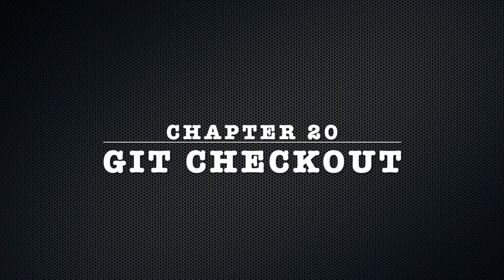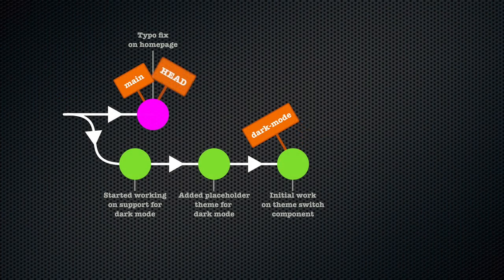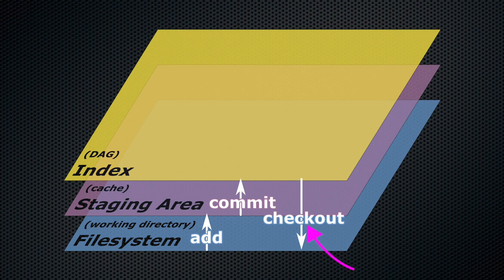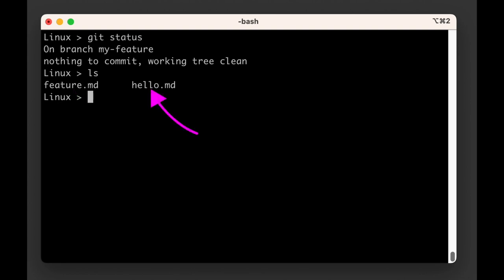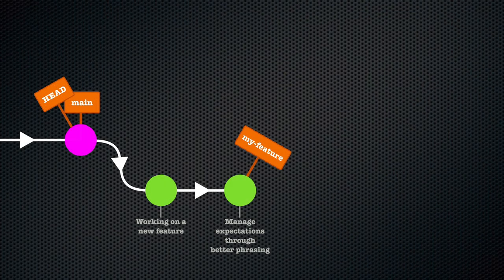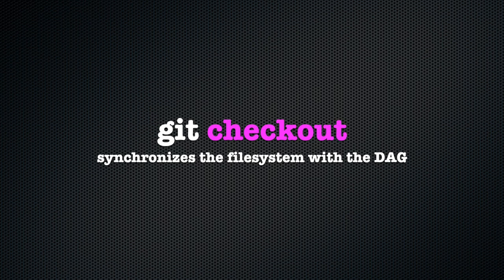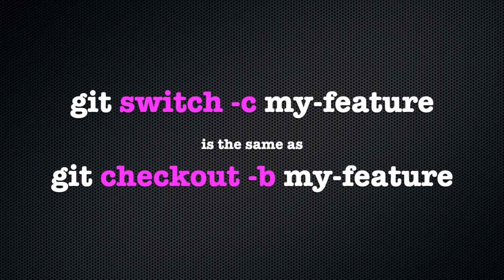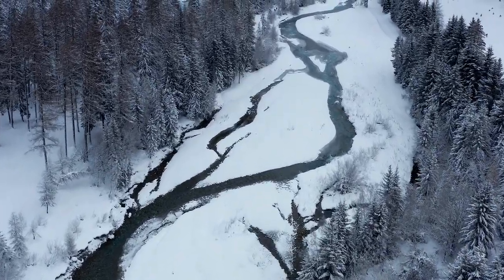git training | Chapter 20: git checkout